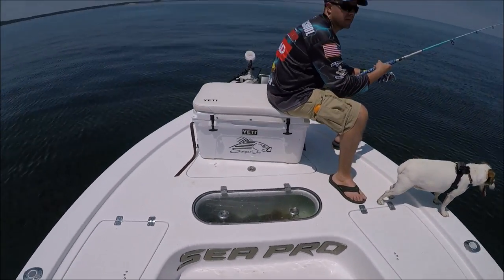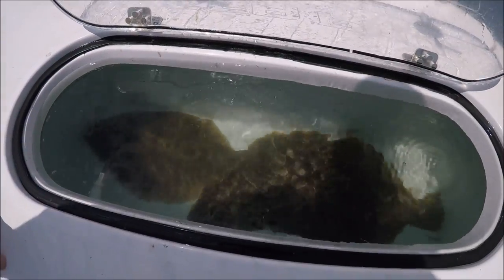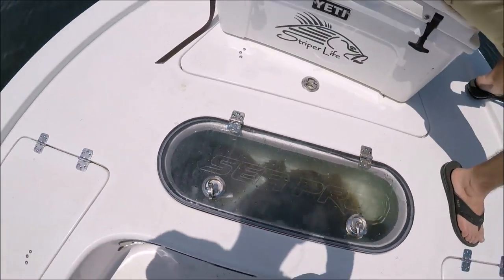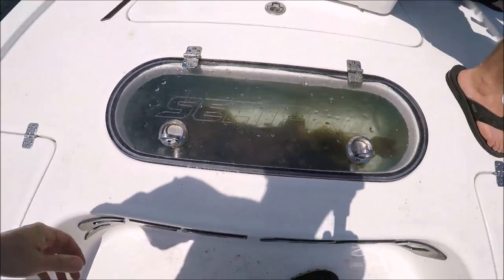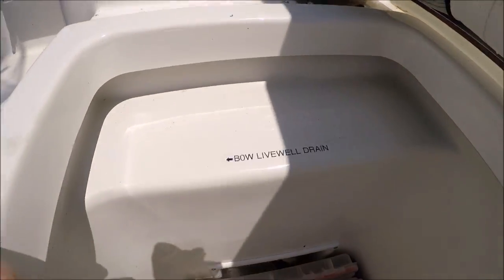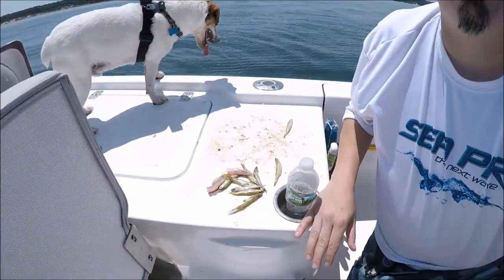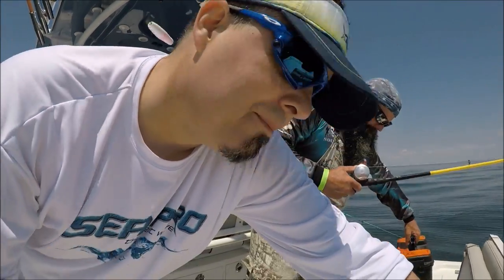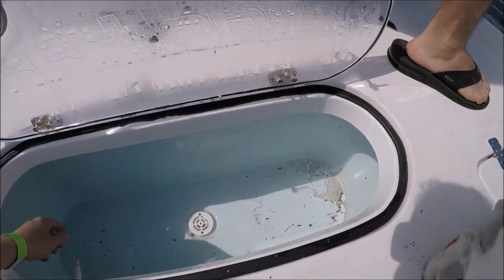Pressurized Live well? No surface air- No slosh! Shad, Herring, Menhaden, Mackerel, Sea Pro 248 Bay!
If you are a LIVE BAIT FISHERMAN you will see the value right away. If you are a TOURNAMENT FISHERMAN where you have LIVE WEIGH-INS you will see the value right away. Healthier bait gives you a big advantage every time. Live fish at the weigh-in means money.

 The Sea Pro pressurized live wells are extremely versatile. You have total control of water levels and water refresh rate. Water drains from the bottom and near the surface as well, so bottom waste AND surface foam are removed. All wells are insulated as well.

Follow Sea Pro Boats on Facebook and go to check out all Sea Pro models.